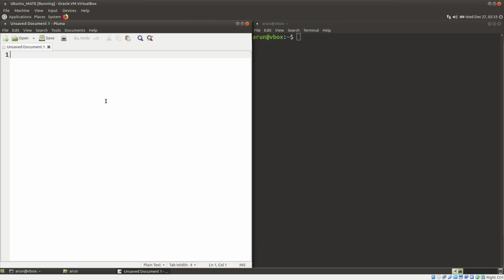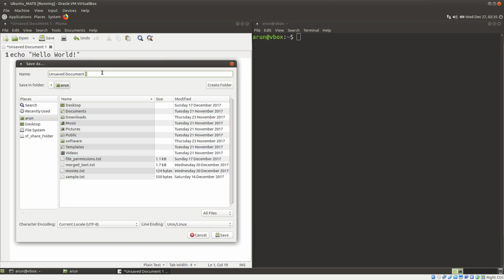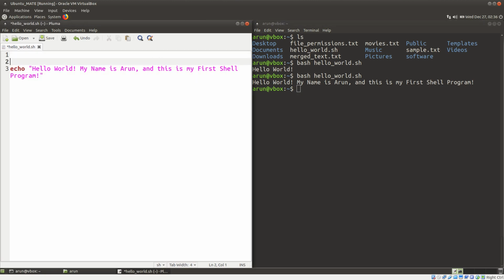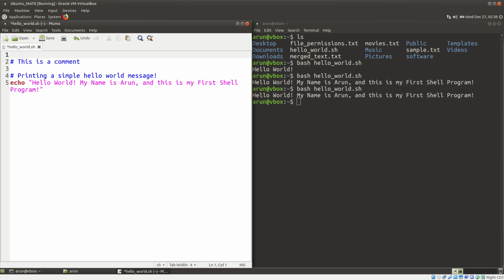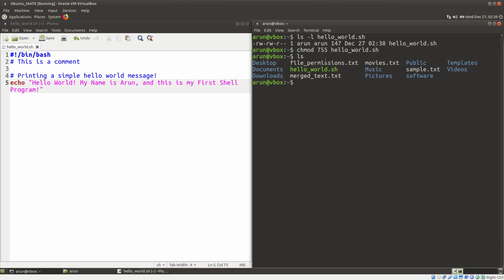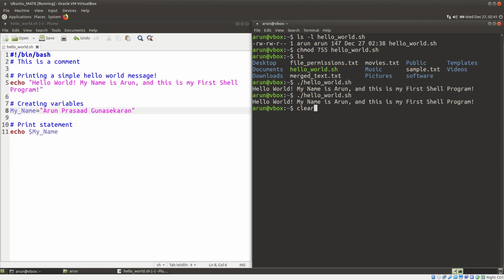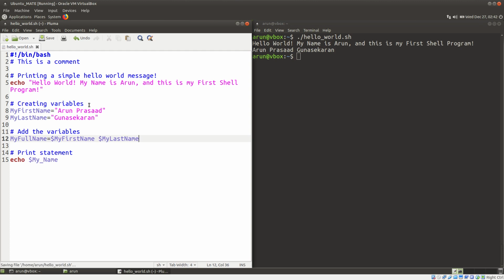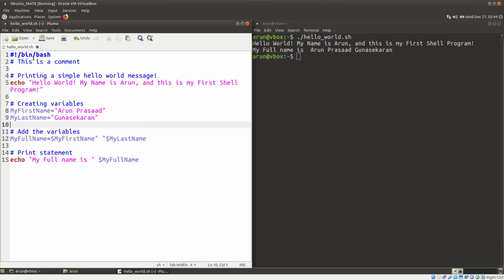Linux and Shell Tutorials : 020 : Writing a Shell Script